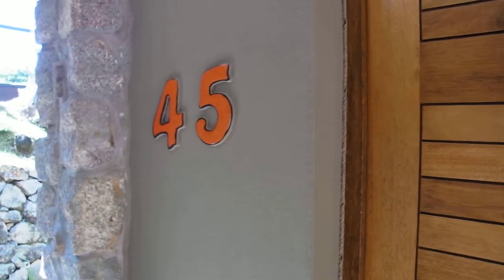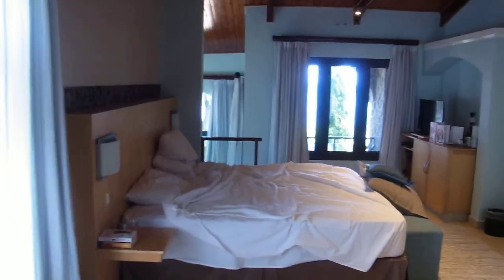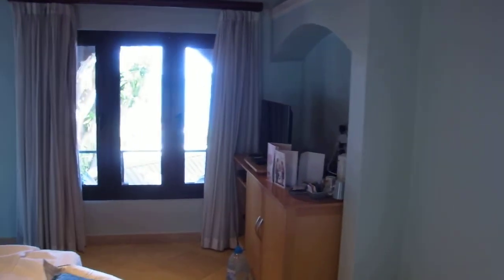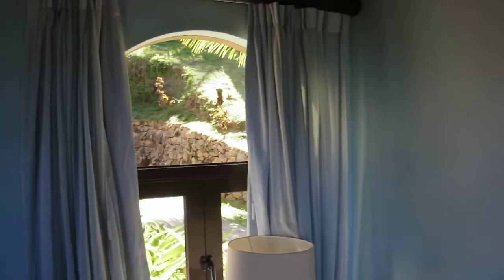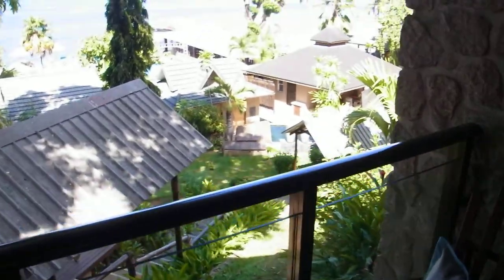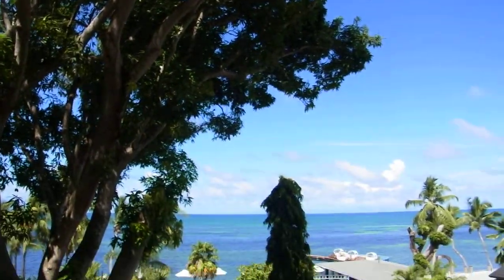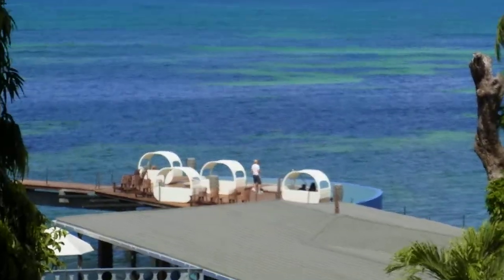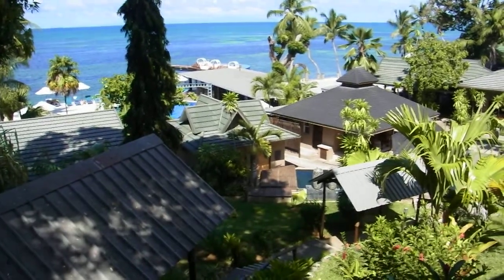Coco de Mer Hotel tour of a standard room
A brief tour of a standard room at the Coco de Mer hotel on Praslin, Seychelles